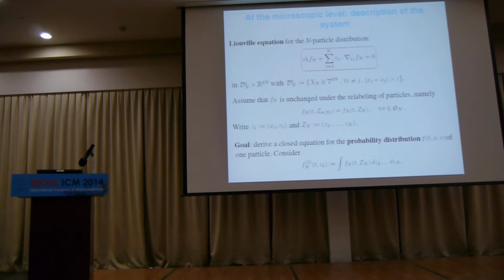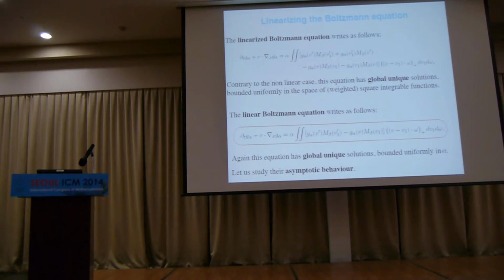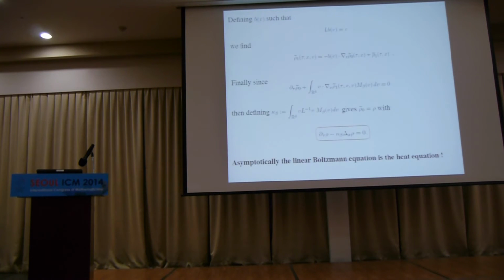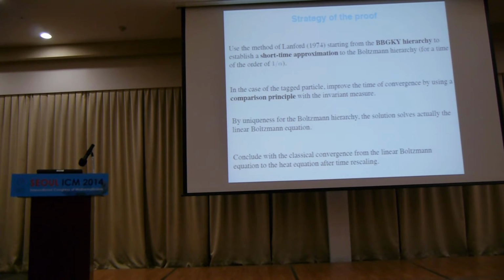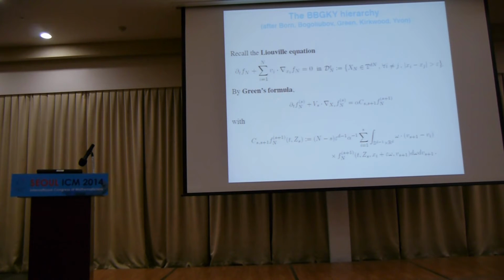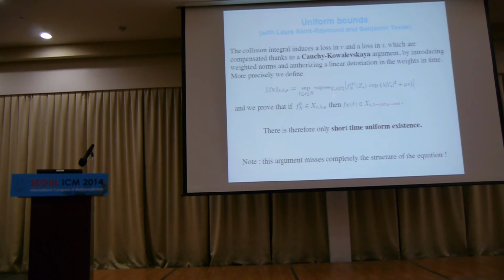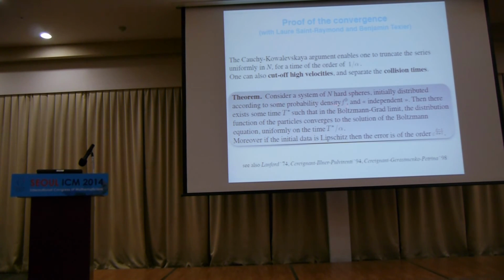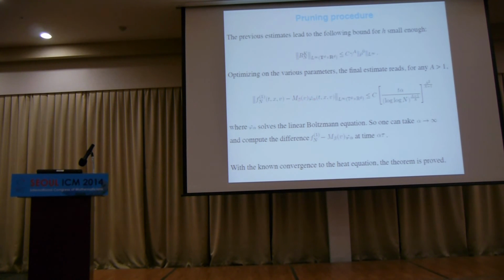ICM2014 VideoSeries IL10.8: Isabelle Gallagher on Aug19Tue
Invited Lecture

Speaker: Isabelle Gallagher

Title: From molecular dynamics to kinetic theory and hydrodynamics